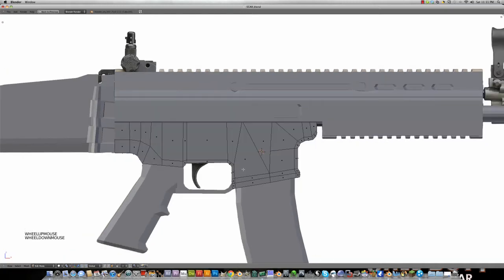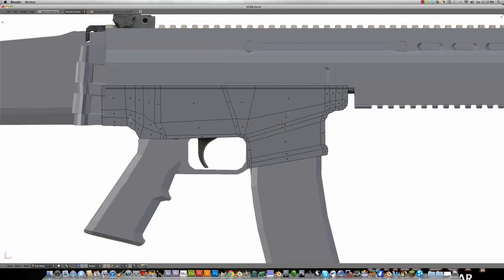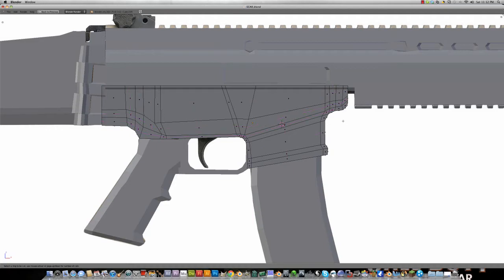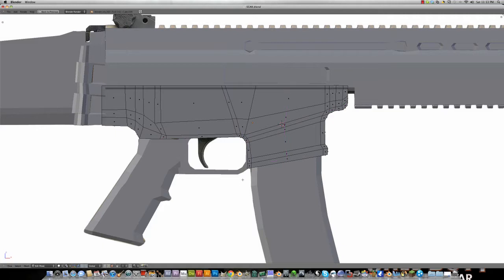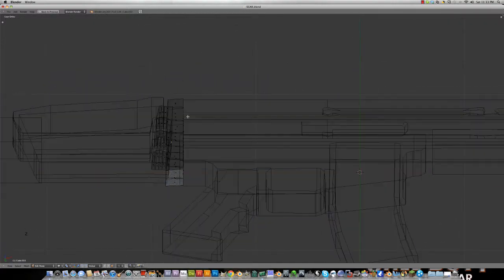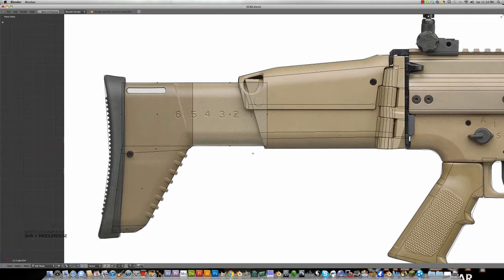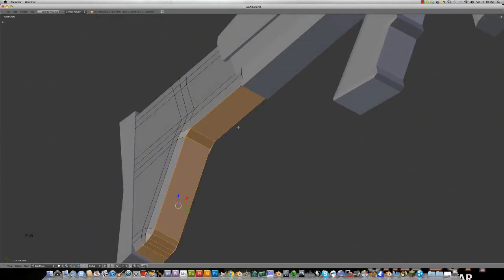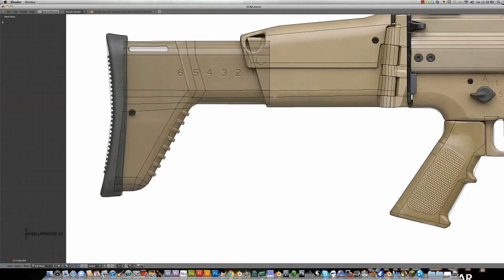(BLENDER) - Modeling a Scar pt.2-"adding basic detail"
part 2, adding basic detail.